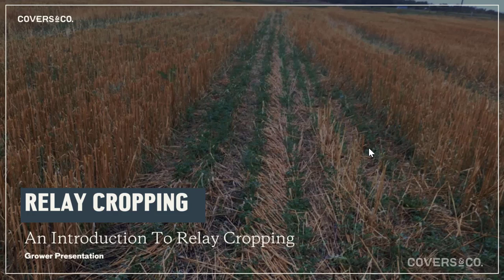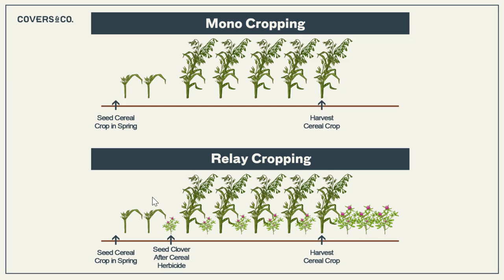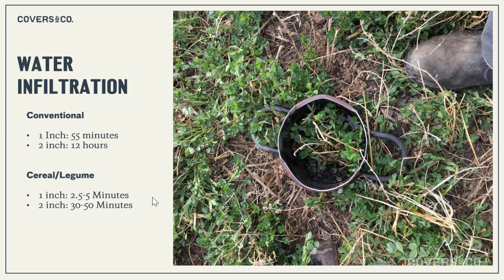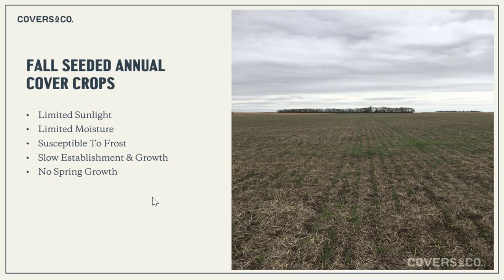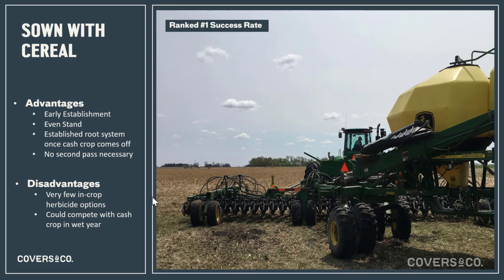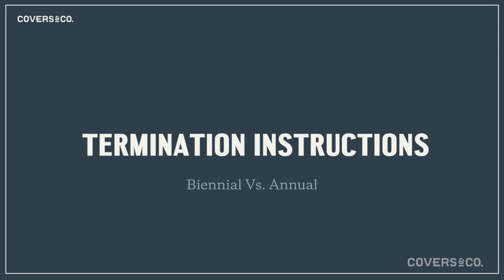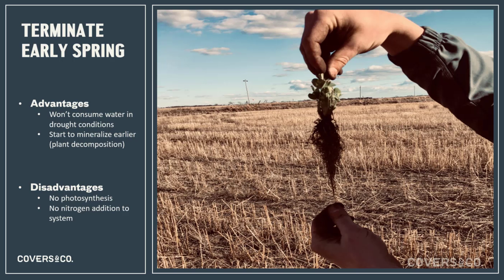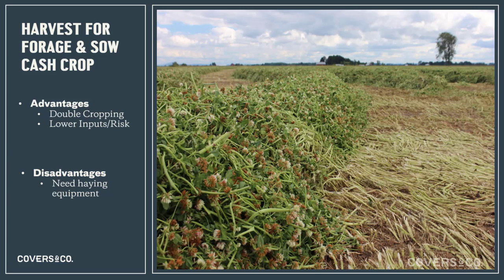Relay Cropping in Northern Climates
Relay cropping a legume into a cereal is an easy to implement practice to maximize sunlight, moisture & help balance C:N in our Northern climate.